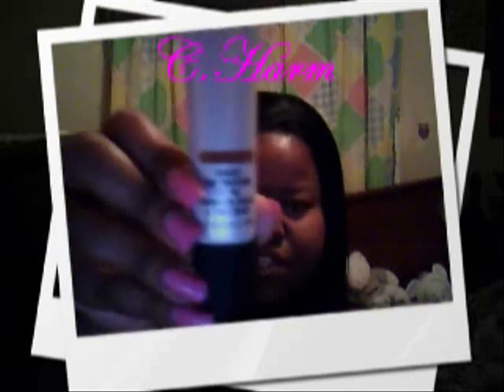Mac Pro/Wet Seal Haul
This is what I bought from MacPro.com and Wetseal.com